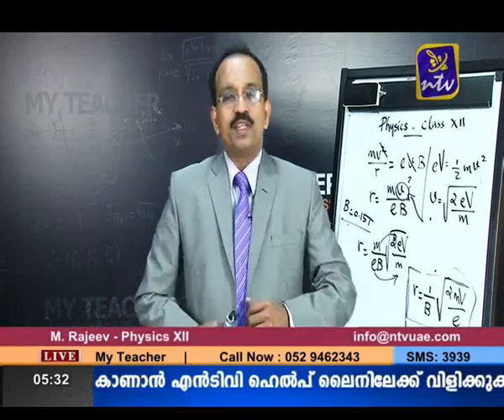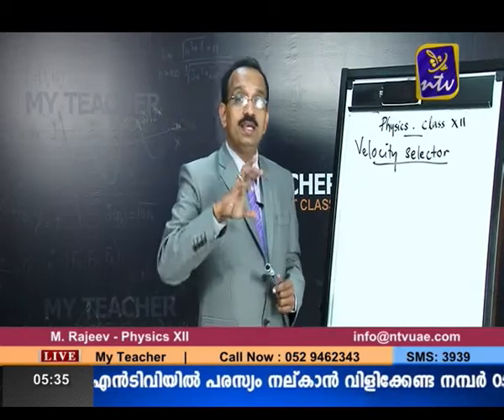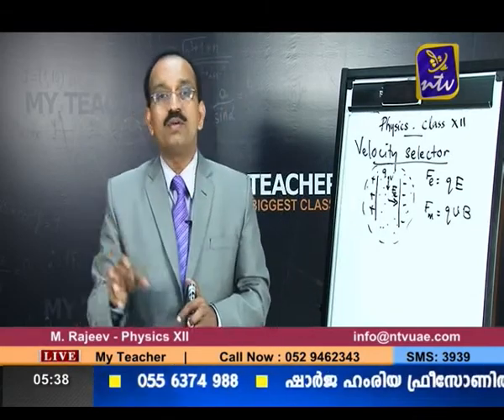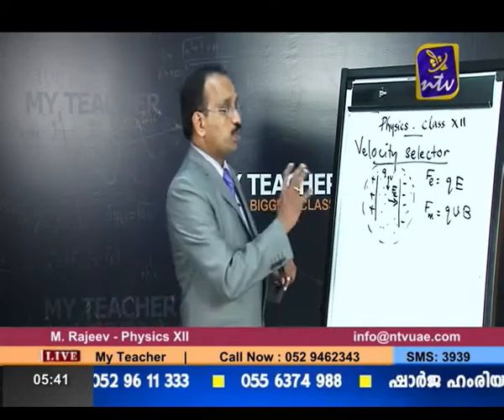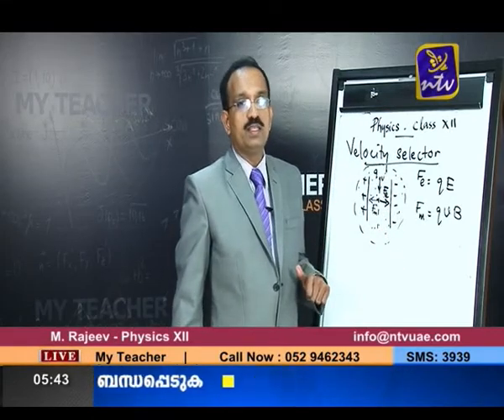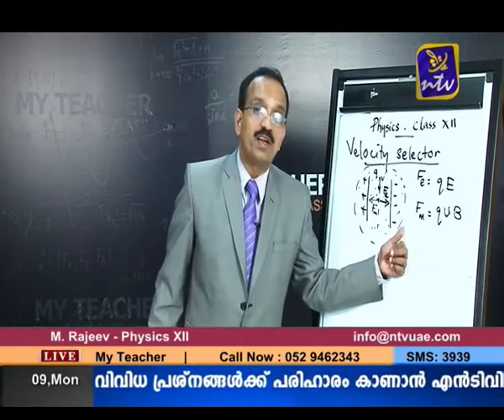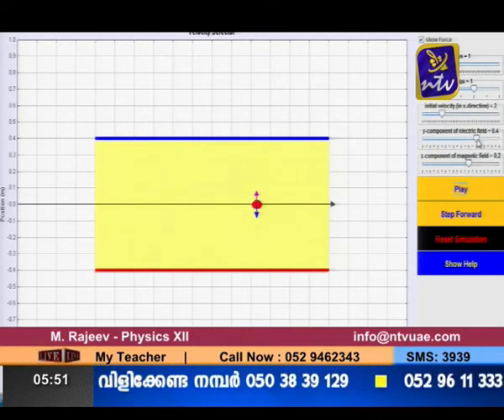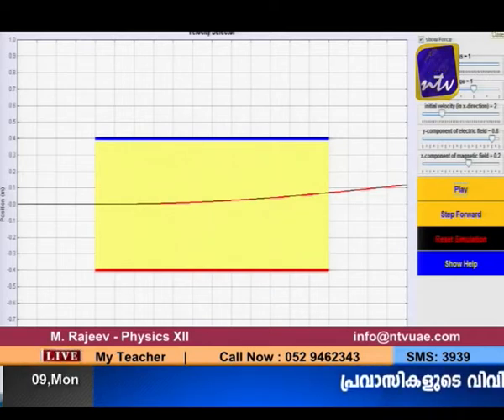My Teacher june 9 Part 2 (grade 12 physics)